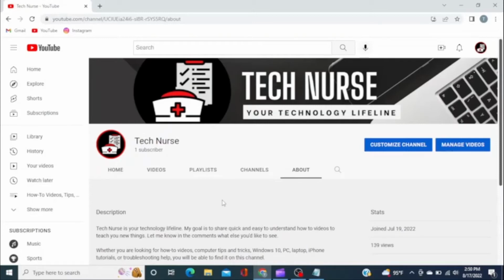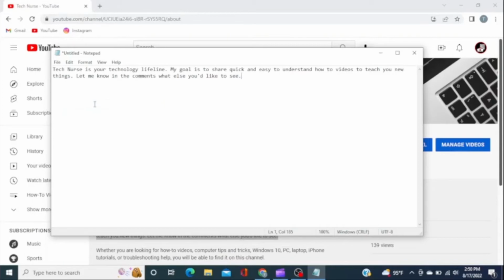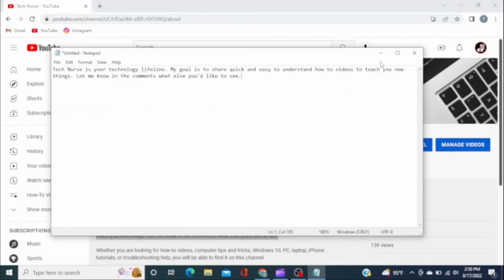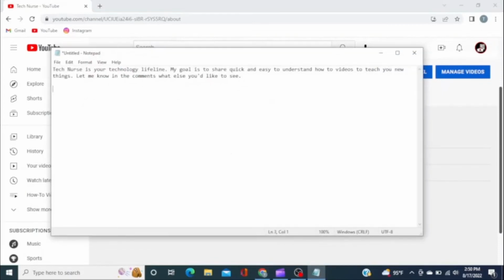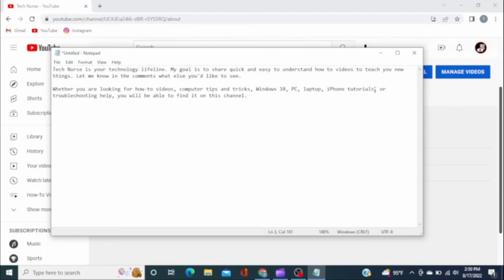How to Copy and Paste Text Using Keyboard Shortcuts or Your Mouse - TWO EASY WAYS!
Learn how to copy and paste text using keyboard shortcuts or your mouse. I teach you how to copy and paste in this video. I break it down into a few simple steps for you in this how to video. I appreciate it!